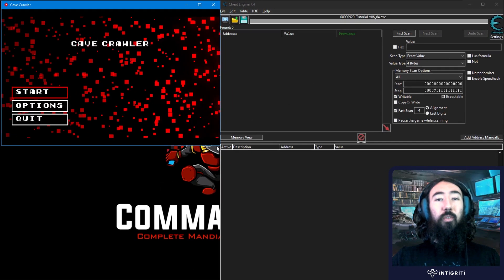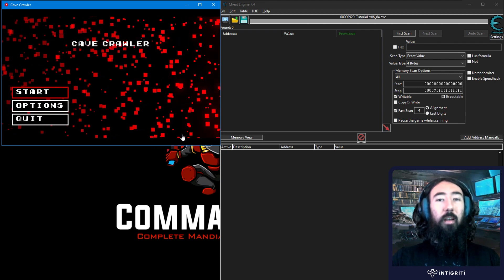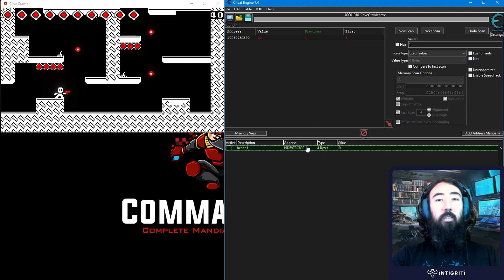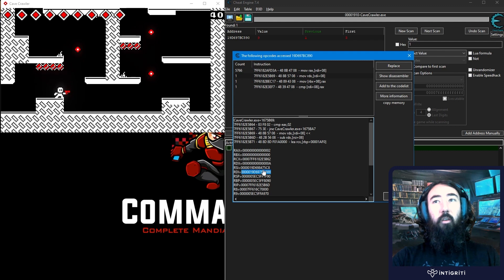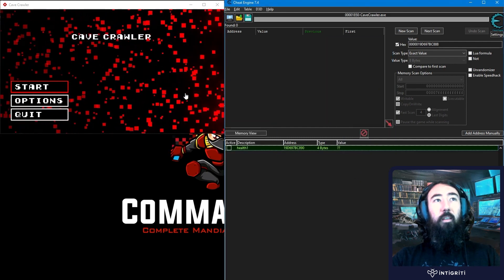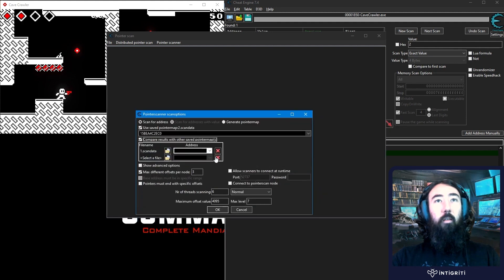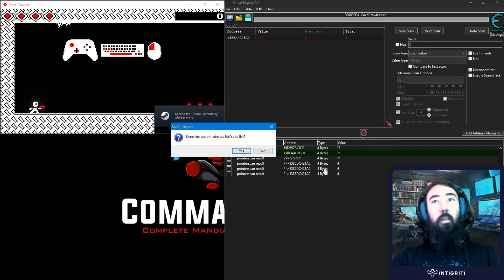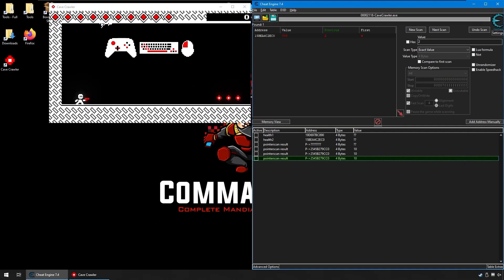Cheat Engine: Pointer Scanning (tutorial 6, part 2) - Game Hacking Series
🎮🕹 Learn the basics of Game Hacking. In this video, we'll apply the techniques we learnt from Cheat Engine tutorial step 6 (pointers), against a real game (cave crawler). Specifically, we'll try to manually identify the base pointer for our health, then use pointer maps and pointer scanning to automate the process. If you missed steps 1-6, be sure to check to full playlist!

Overview:
0:00 Intro
0:50 Reasons for selecting this game
2:21 Try to find pointer manually
5:01 PointerMaps
8:54 Conclusion

A list of useful game hacking resources (bug bounty programs, key hunters, bug reports, tutorials/guides, video creators, related research, vulnerable games, tools, ctf writeups etc)

🧑‍💻 Looking to try game hacking and score some bug bounties? check out the active programs @